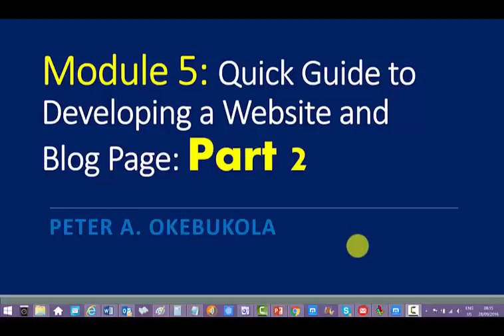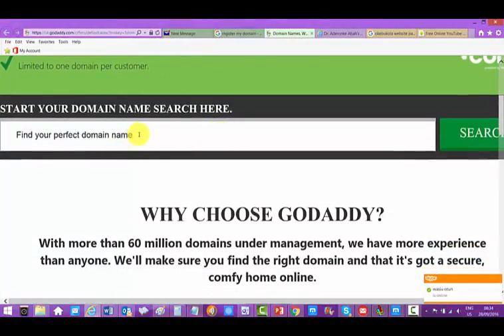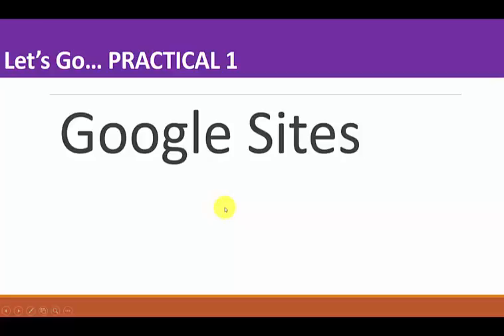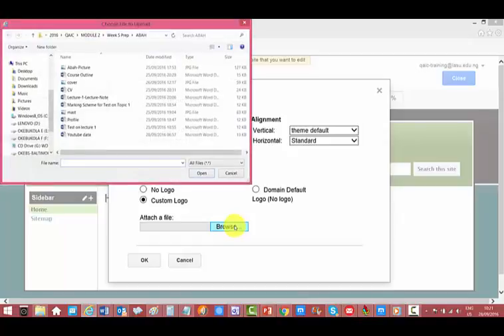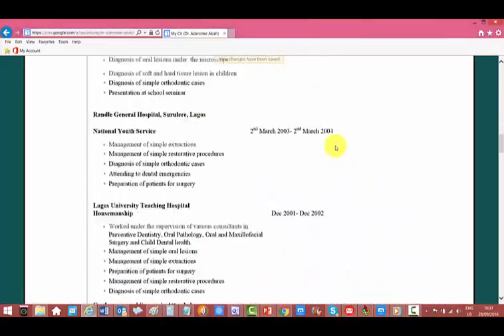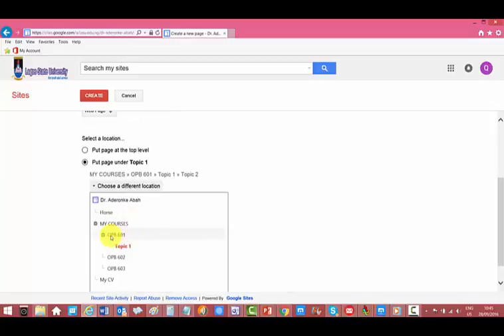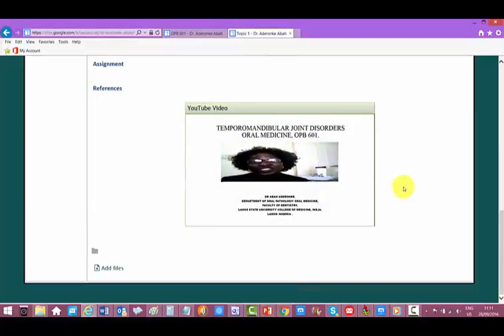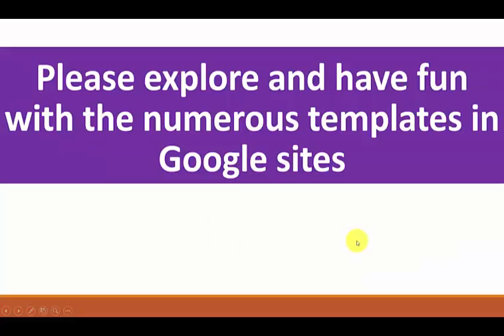UPDATED- Part 2 Quick Guide to Design of Website and Blog by Peter A. Okebukola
This is an updated video of Part 2 of the four part series. The updated version has the mouse highlighted to show more clearly, the guide to the process of creating websites especially using Google Sites. It is also of better resolution than the previous version.